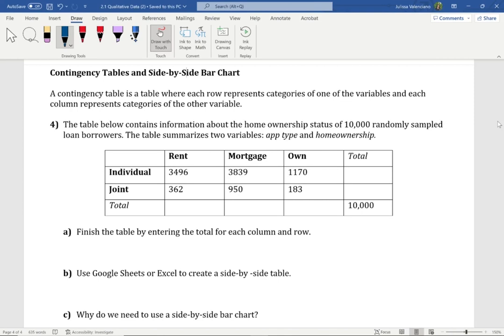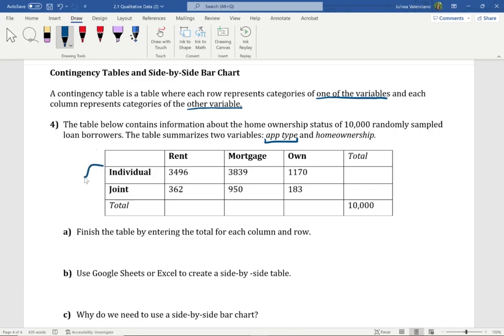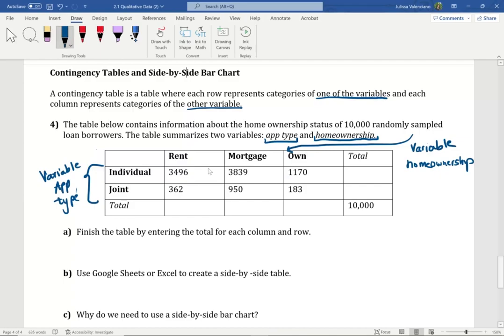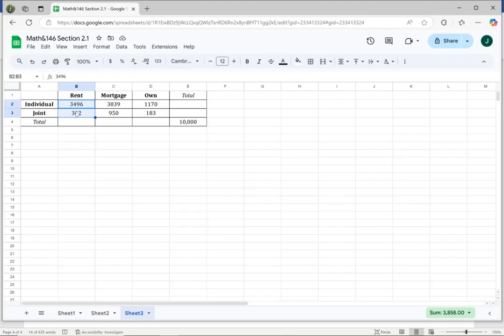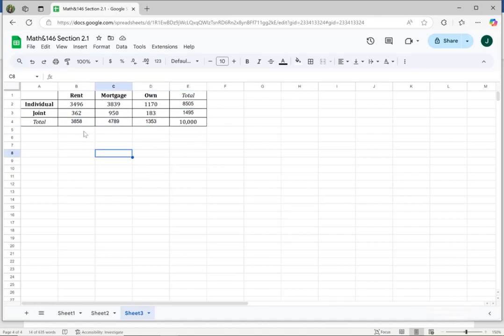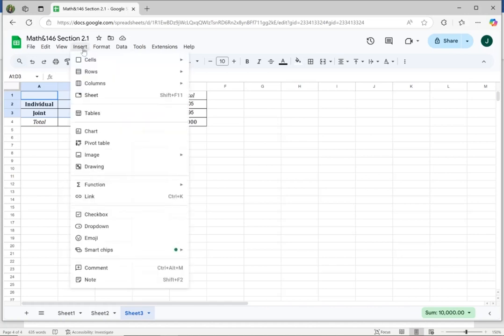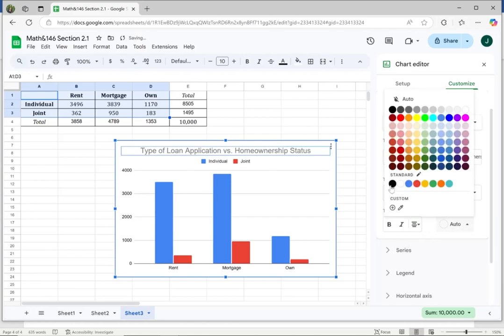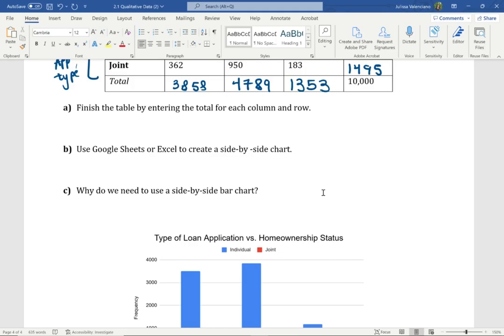2 1C Qualitative Data